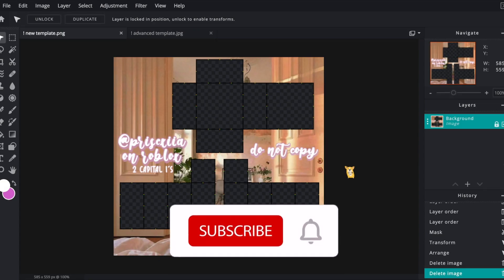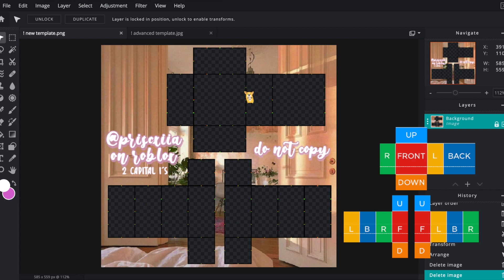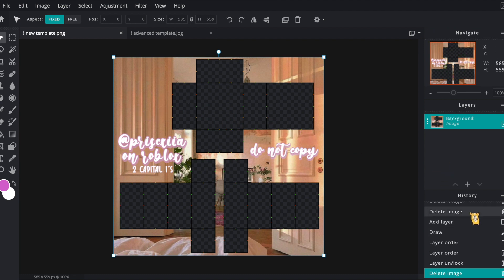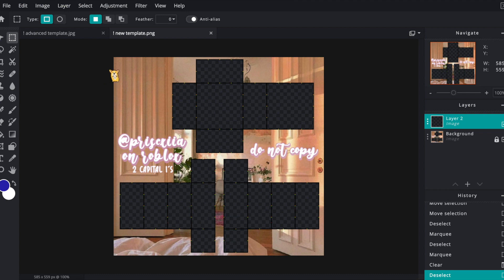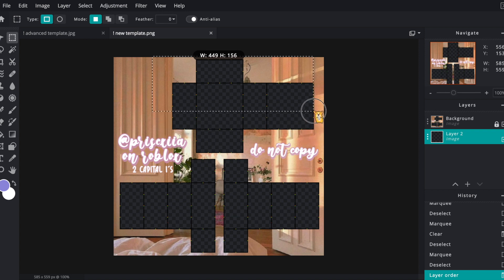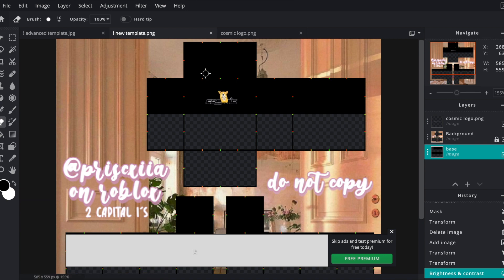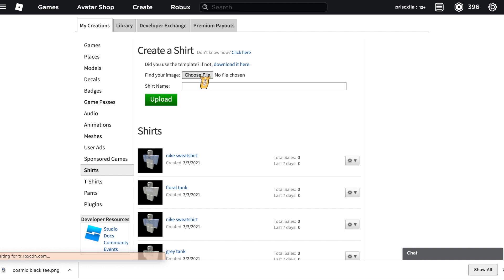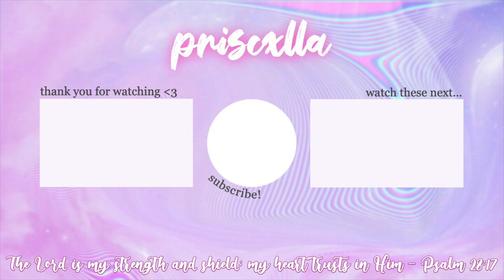Beginner's Guide to Roblox Clothing Design 2021 - Pixlr E | priscxlla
hi everyone! today's video is on the absolute basics of designing Roblox clothing on Pixlr E and how to make some easy Robux! in this tutorial, i explain how to use Pixlr and i provide an easy demonstration on making and uploading a basic shirt onto Roblox. i hope you all enjoy and find this helpful, leave any questions in the comments and i'll be sure to answer them. don't forget to subscribe, like and turn on post notifications!!

𝐝𝐞𝐭𝐚𝐢𝐥𝐬
7th vid
subs: 13

𝐜𝐫𝐞𝐝𝐢𝐭𝐬 💝
vid inspo: icyella